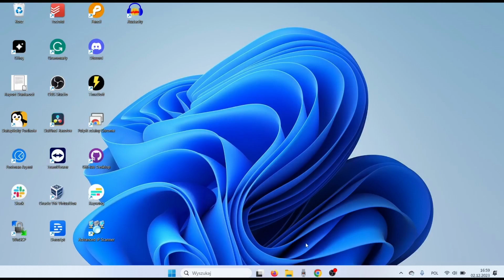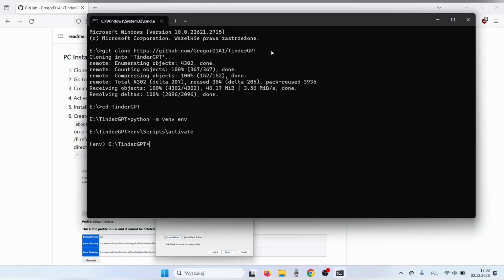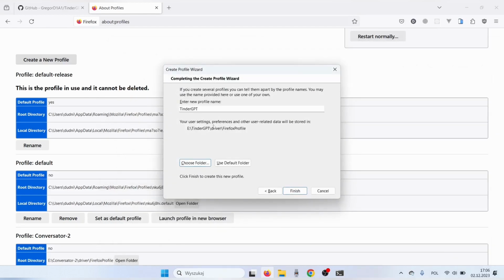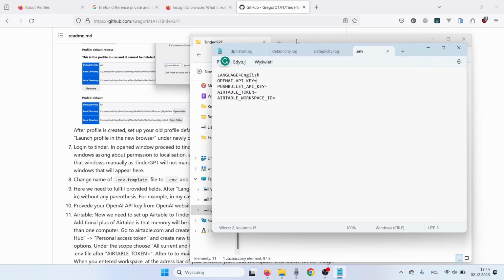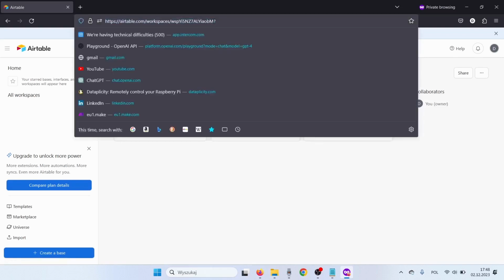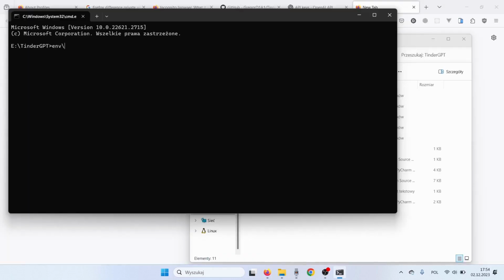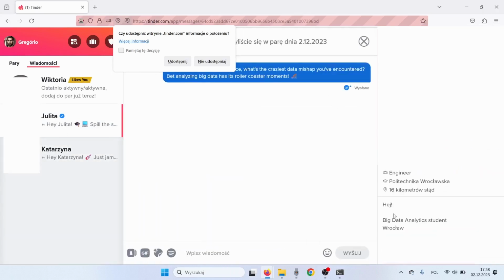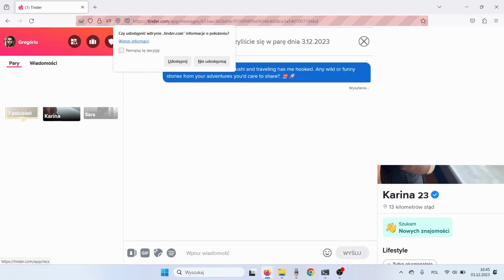Make AI write on dating apps for you - TinderGPT installation guide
TinderGPT is application that automates your internet dating life - it writes with your matches on tinder fully automatically. It starts conversation based on match's profile description, next builds emotional bond and creates attractive image, ending with setting up date and sending you notification with her number. That way it saves you huge amount of time, while underlied GPT-4 based AI does all the job.

Project is open-source, so you can install it on your device for free. In that guide I'm showing how to go through installation process step by step.